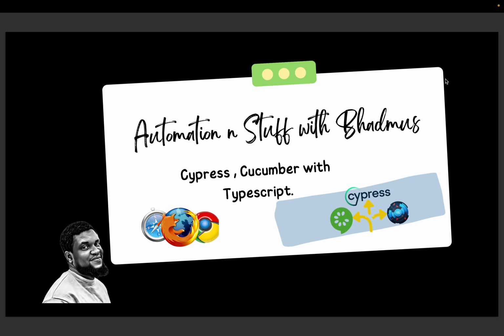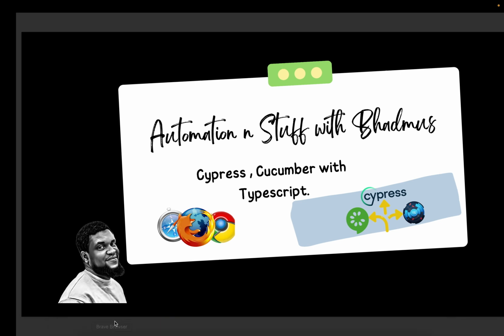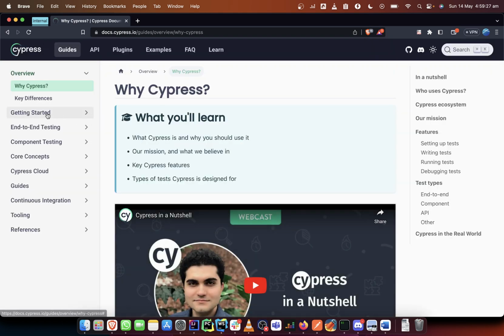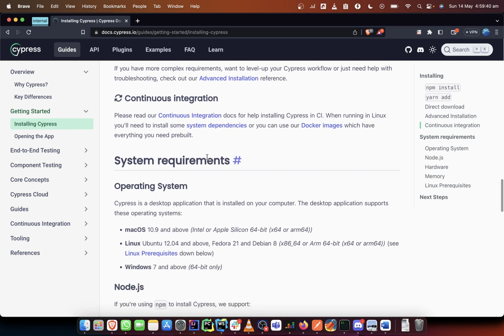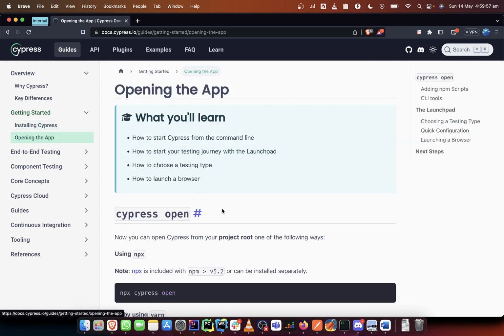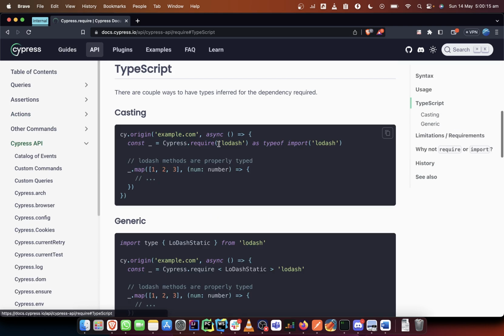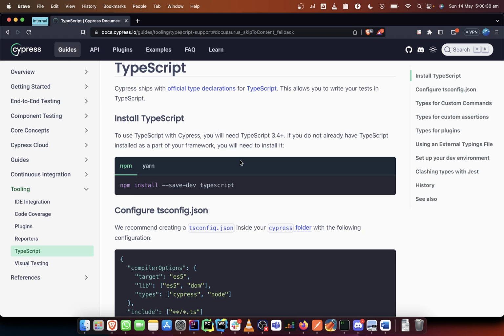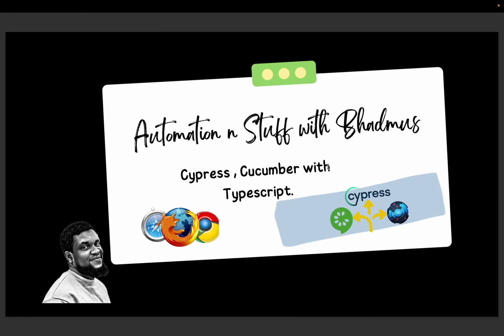Class 01 - Introduction to Cypress with Typescript and Cucumber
In this class, we'll introduce you to Cypress, a powerful web development framework that makes it easy to create elegant, responsive websites. We'll also cover how to use Typescript and Cucumber to write code, and configure Browserstack for Cypress to create a simulated web server environment.

This introductory class is perfect for beginners who want to learn about Cypress, and who are new to using programming languages like Typescript and Cucumber. You'll leave this class knowing how to create rudimentary websites with Cypress, and ready to start building more complex projects!

If you're new to Cypress or are looking to upgrade your knowledge of Cypress, be sure to check out this video! We'll cover everything you need to know to get started with Cypress, from setting up your development environment to writing your first code sample. By the end of this video, you'll have a solid understanding of Cypress and be ready to start building your next project!